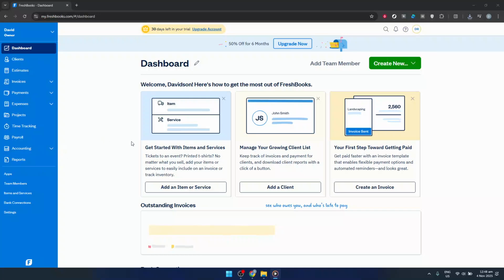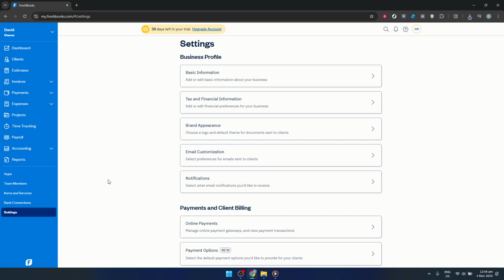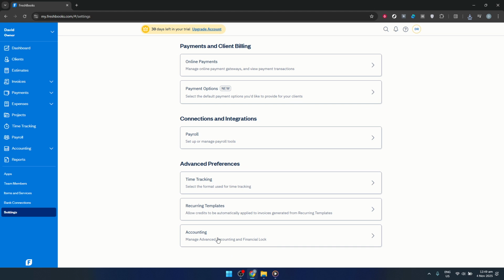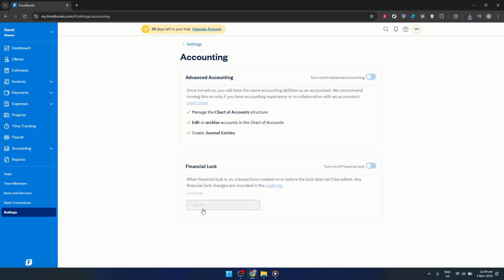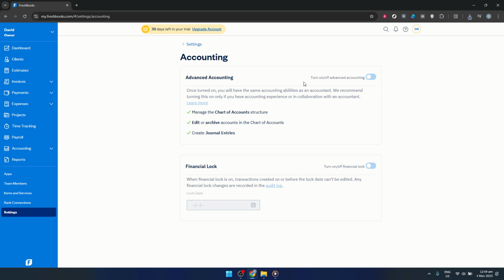How To Add Advanced Payments On Freshbooks [2025 Guide]